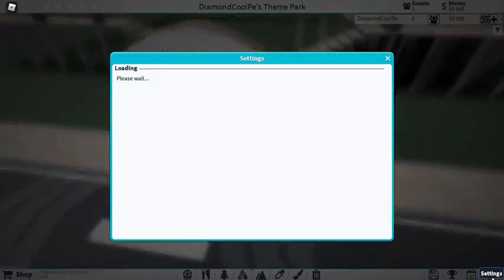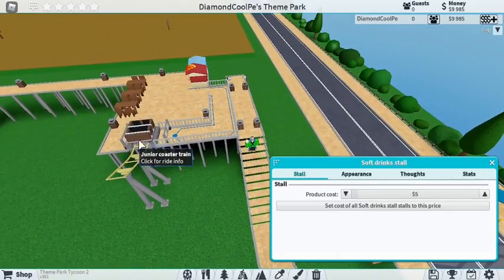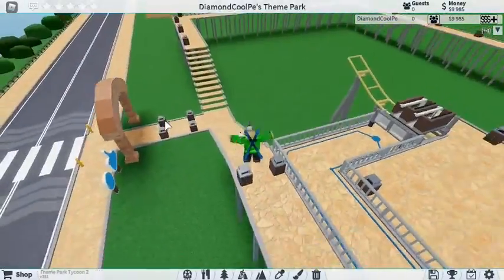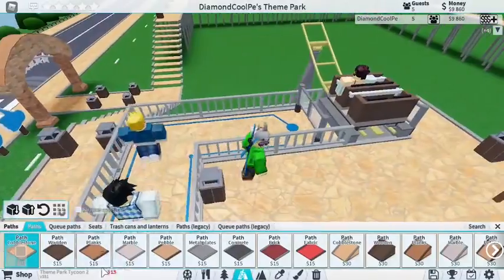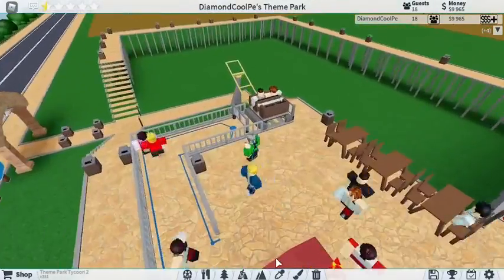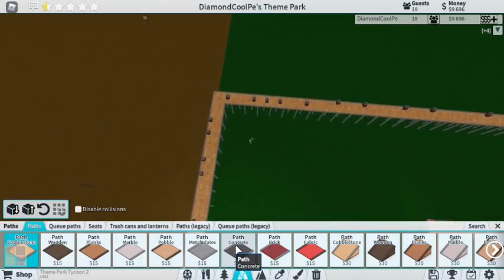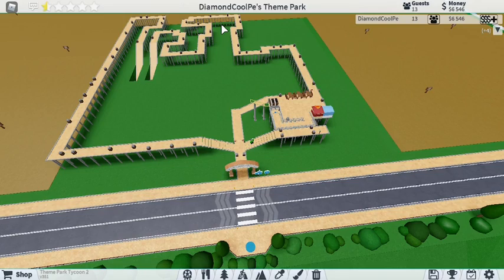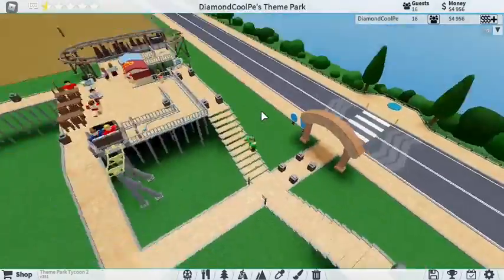Testing Guests in Roblox Theme Park Tycoon Two